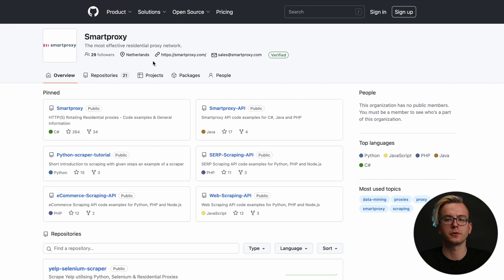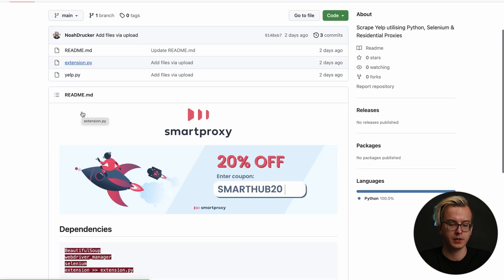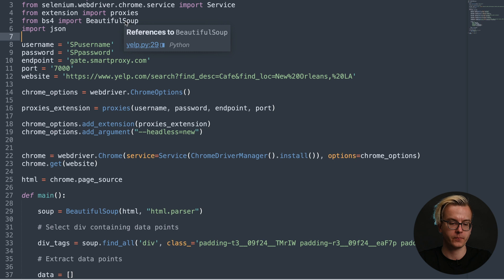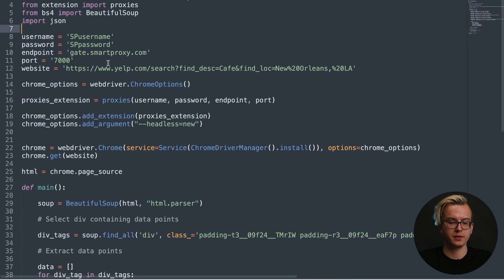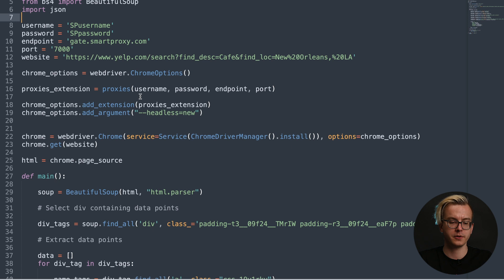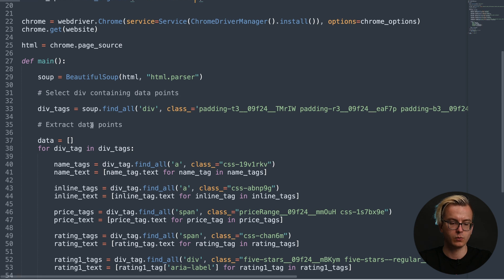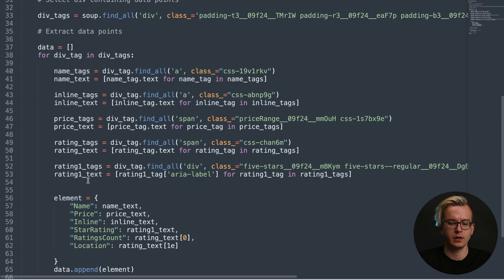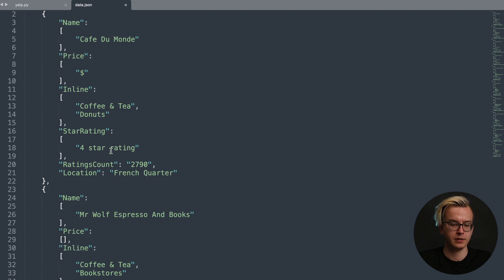How to Gather Yelp Data with Python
Looking for the best way to scrape Yelp? In this video you'll learn how to do it easily with a lil extra help from residential proxies.